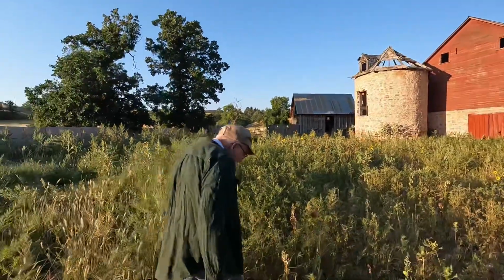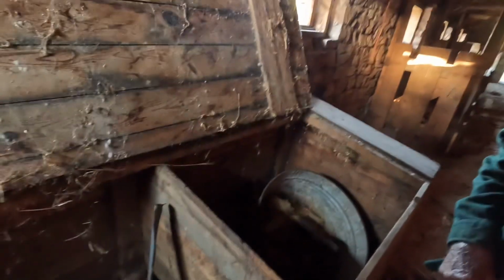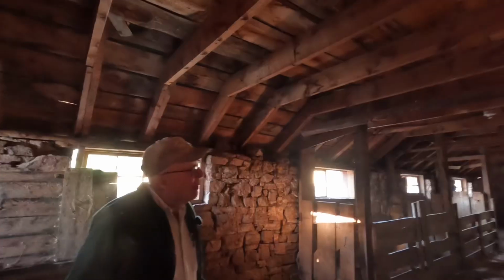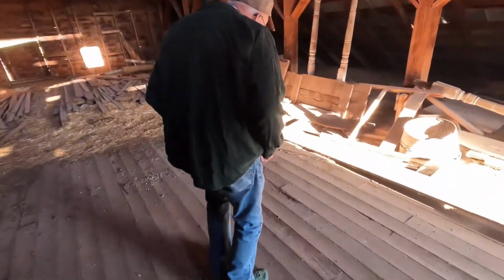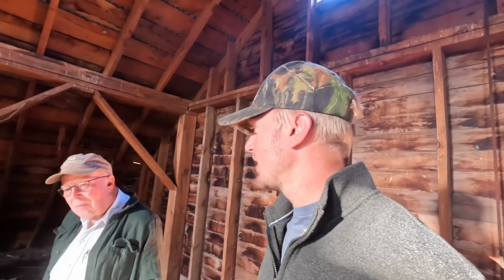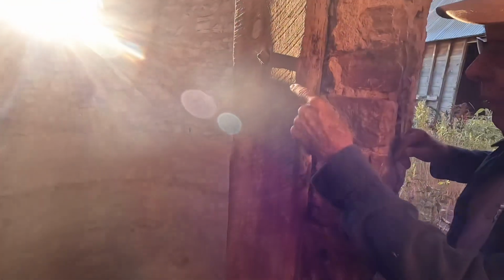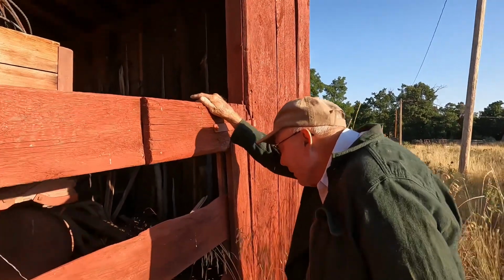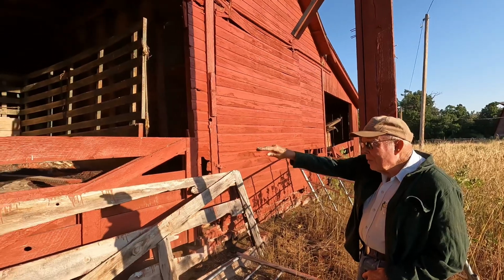History of the Sleep Ranch (By Grandpa and Grandma) Part 2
My name is Carson Sleep, I’m 23 years old and am a 6th generation rancher on the Sleep Ranch.

Our ranch is located in the Northern Black Hills on the South Dakota/ Wyoming border where my family settled and started ranching in 1883.

I work alongside my parents, Jeff and Jodi, our ranch hand, Jaques, and my wife, Damaris who also works as a nurse in town. We have friends and family who come along very frequently as well!

We run a cow/calf operation where we summer our cattle on the Black Hills National Forest and winter them in the foothills of the Black Hills. We also have a backgrounding feedlot, and grow alfalfa and grass hay.

Sleep Ranch
Spearfish, SD
57783